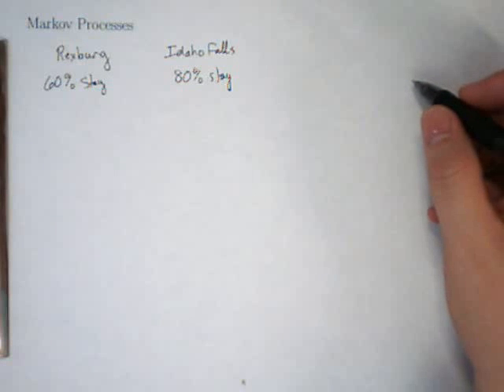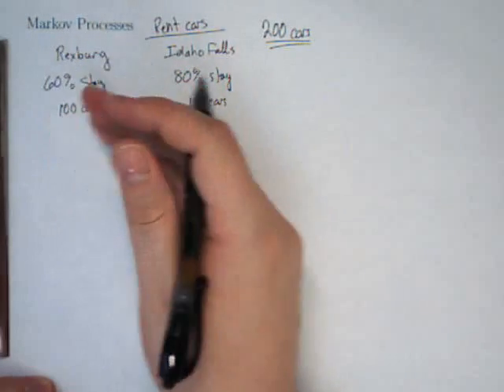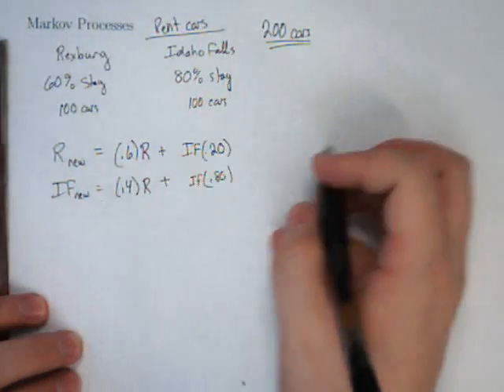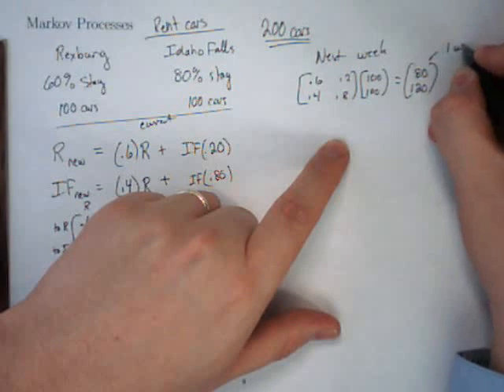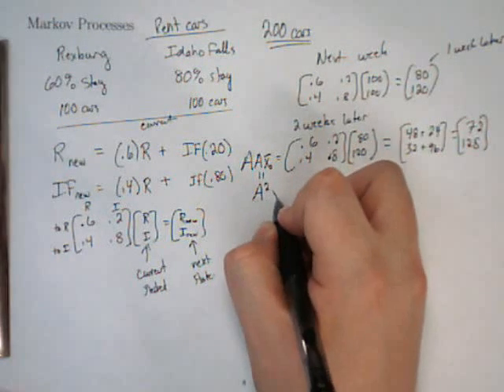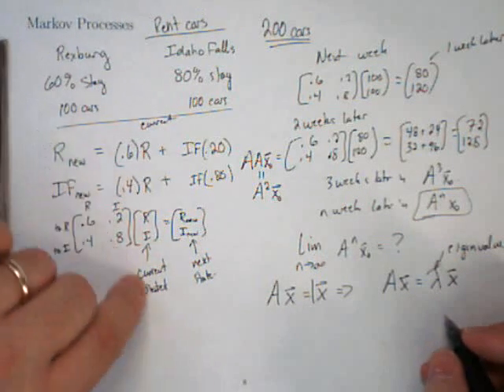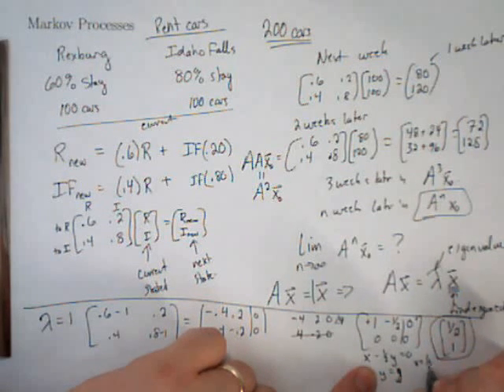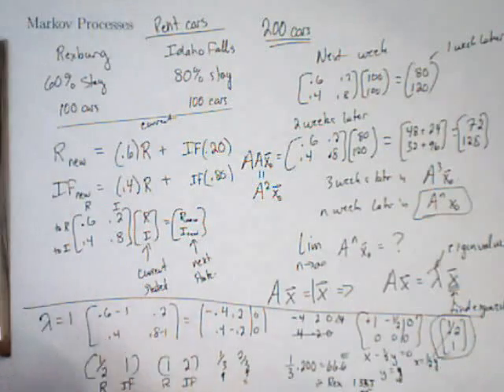2-Applications-08- Markov Processes